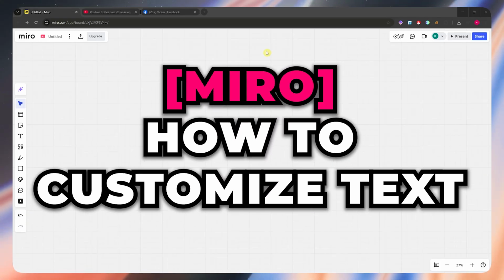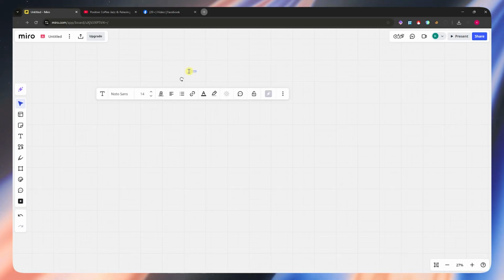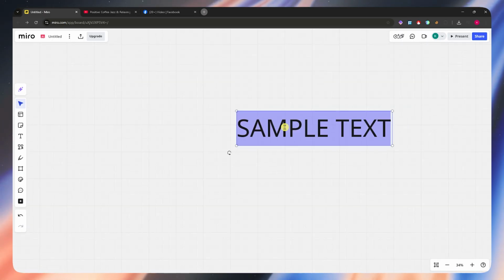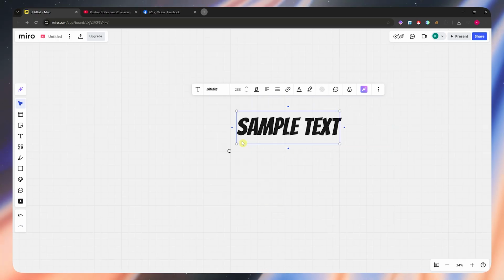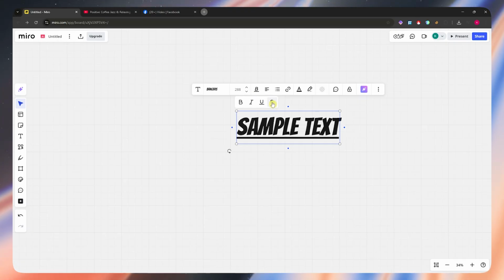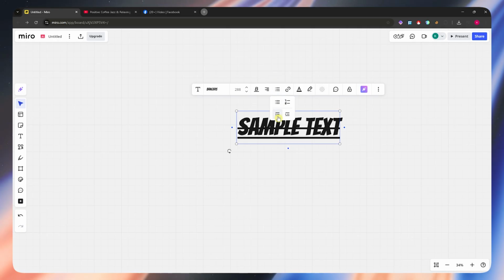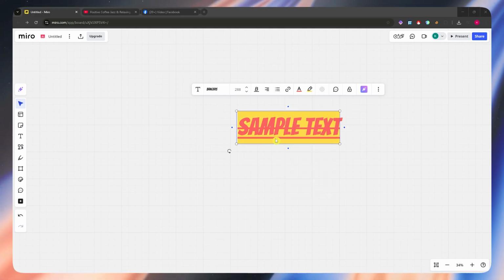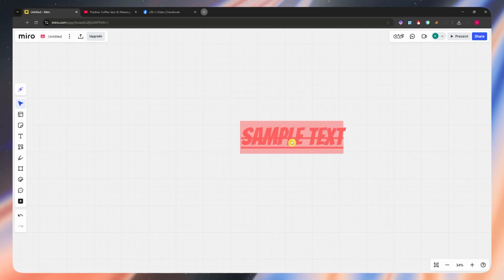How to Change Fonts in Miro | Customize Text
Want to make your Miro boards stand out? ✨ In this quick tutorial, I’ll show you how to change fonts in Miro and customize your text for better presentations, workshops, and brainstorming sessions.

0:00 Intro – Change Fonts in Miro
0:07 Add and Edit Text in Miro
0:31 Increase Font Size & Visibility
0:45 Customize Font Style and Formatting
1:22 Bold, Italic, Underline & Alignment
1:49 Create Lists and Bulleted Text in Miro
1:59 Change Text Color, Highlight & Background
2:15 Adjust Font Fill Color & Opacity
2:32 Recap – Customize Fonts in Miro

Perfect for beginners looking to make their Miro boards more professional and engaging.